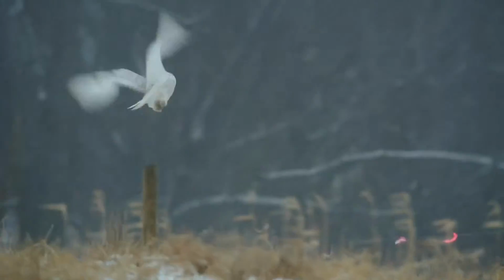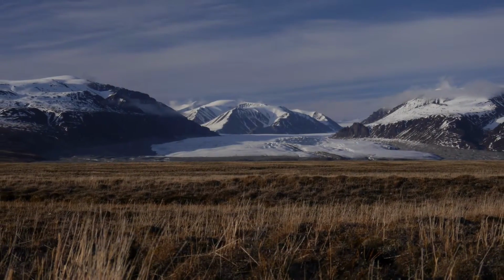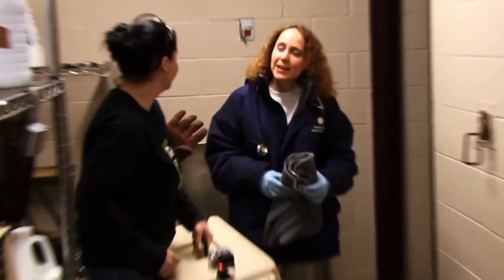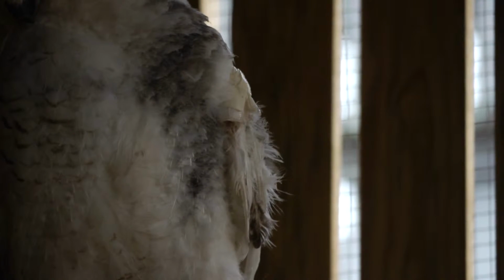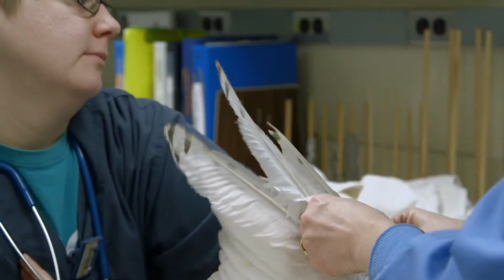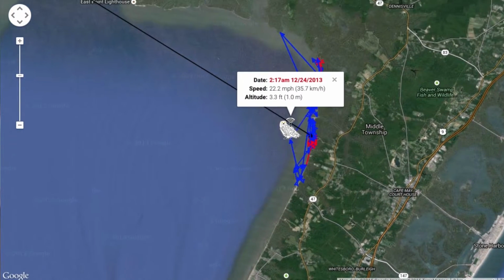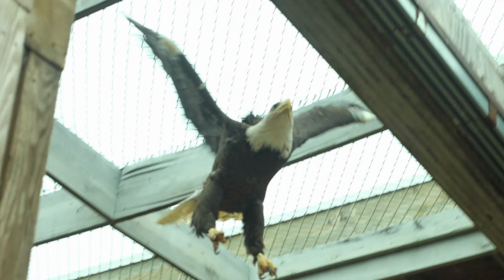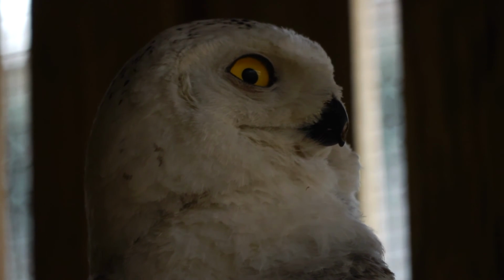A Snowy Owl Goes to Washington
By Timothy Persinko

Synopsis: In January of 2013, a snowy owl was spotted perching a few blocks north of the White House.  After a collision with a city bus, wildlife rehabilitators went to extraordinary lengths to return the owl back into the wild.